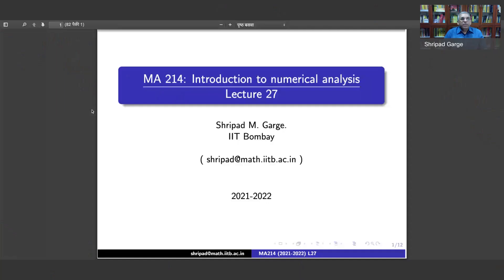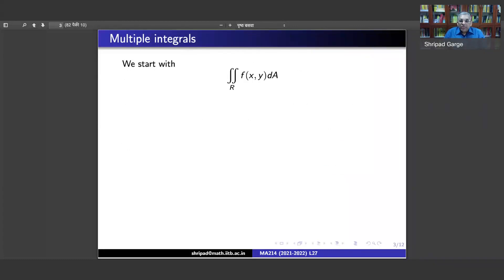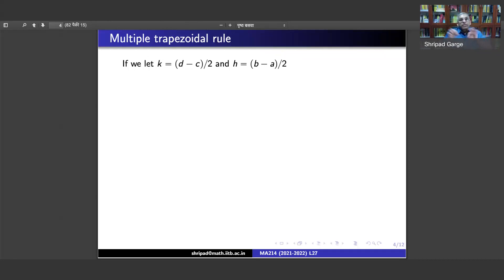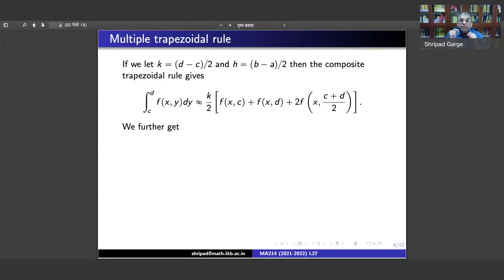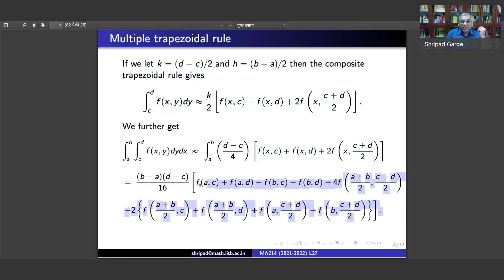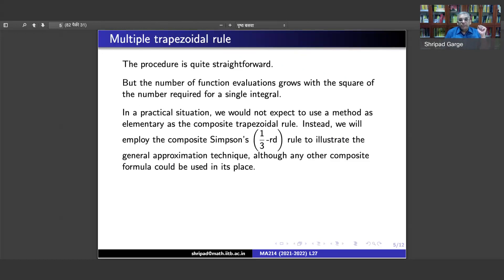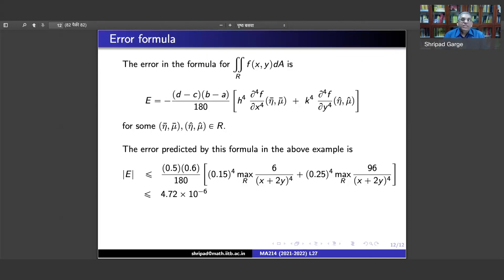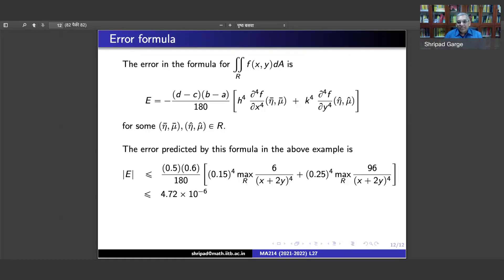MA214: 27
We apply the composite numerical integration techniques to compute definite double integrals.